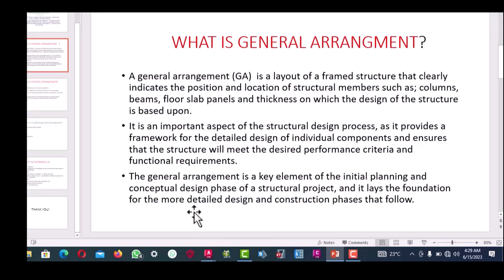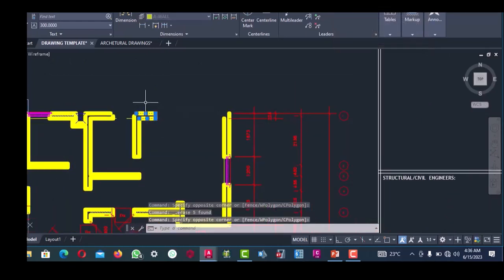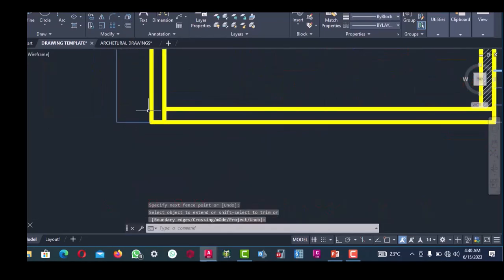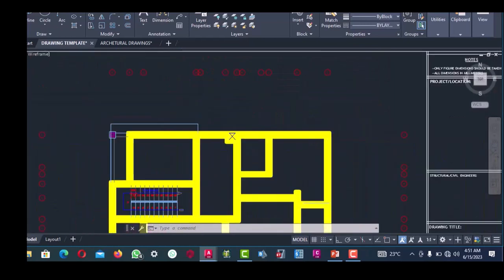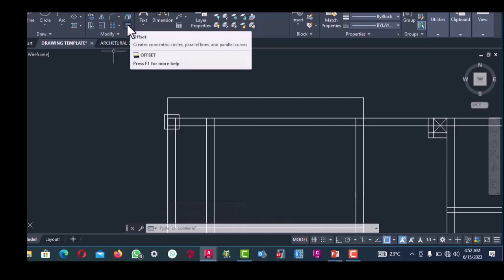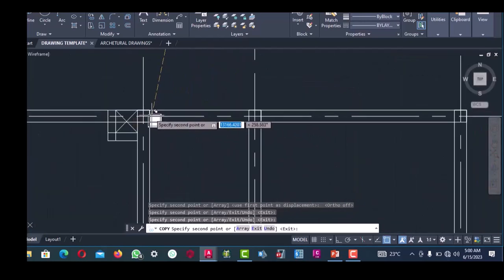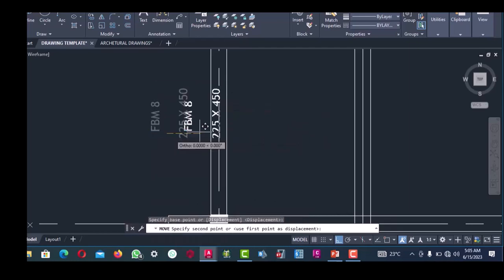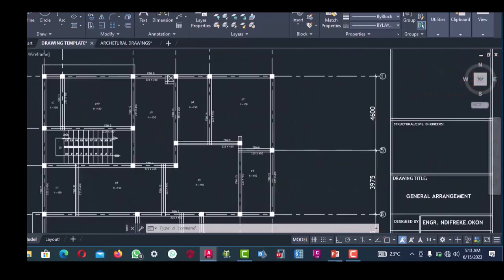how to create general arrangement for one storey building in AutoCAD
The general arrangement is a framed layout for a one floor residential storey building.
It consists of the following  structural members ;
Reinforced concrete = 225mmx225mm
Floor beams = 225x450mm
Floor slab type; solid
Floor slab thickness = 150mm
Height of storey = 3000mm